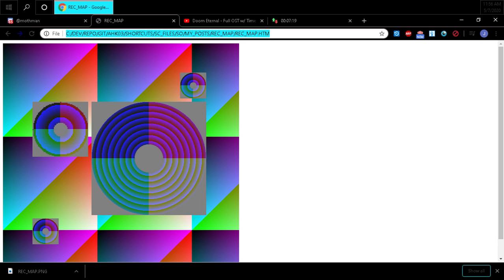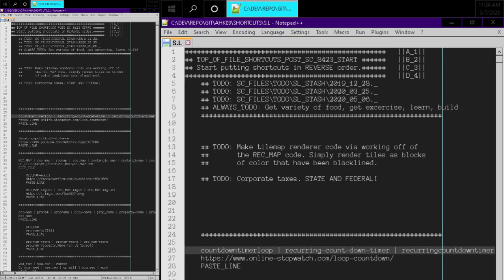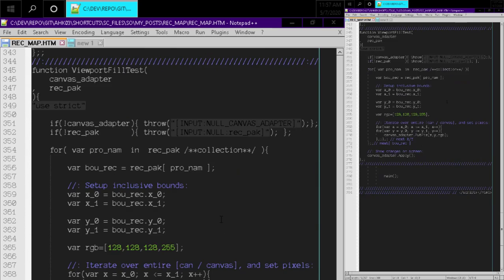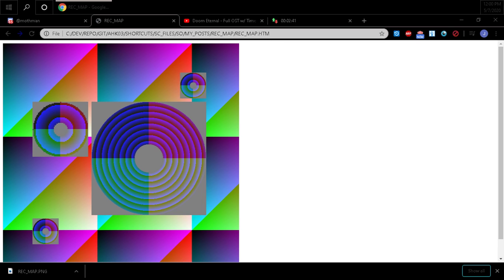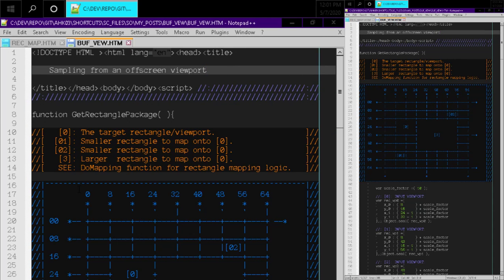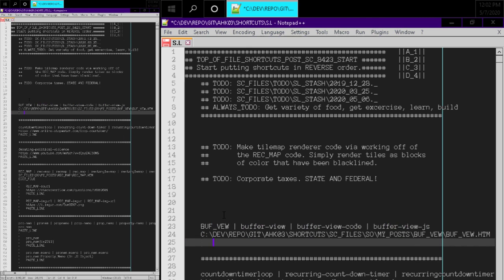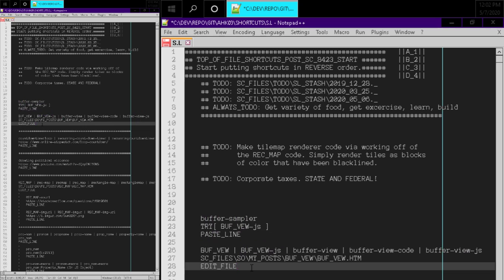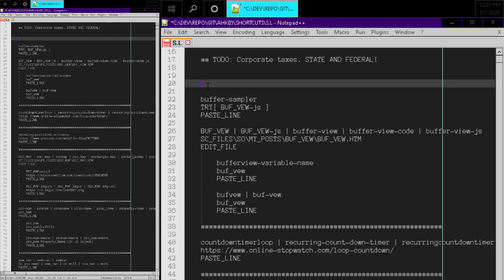[0x0C]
[0x0C]:BUF_VEW:01: Off Screen Viewport Data Sampling. HTML5.
var cur_playlist="[02]:BUF_VEW"
var prv_playlist="[01]:REC_MAP"